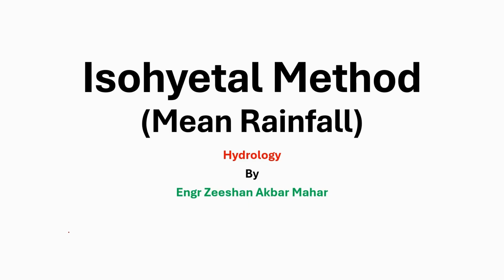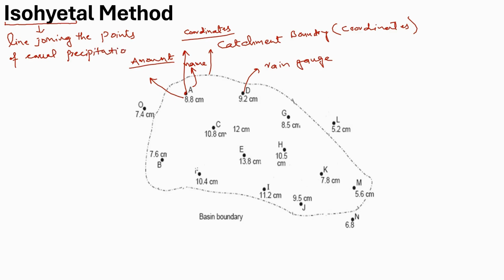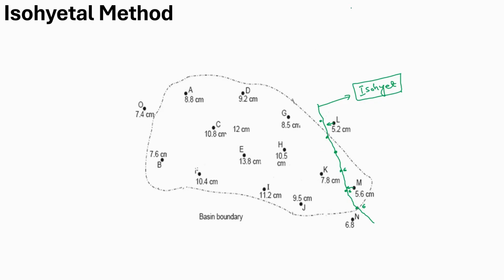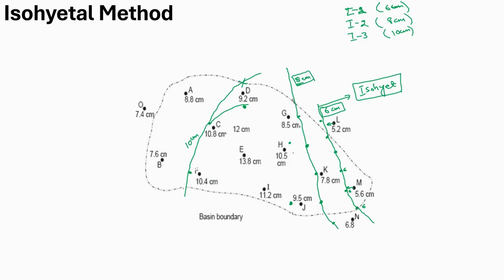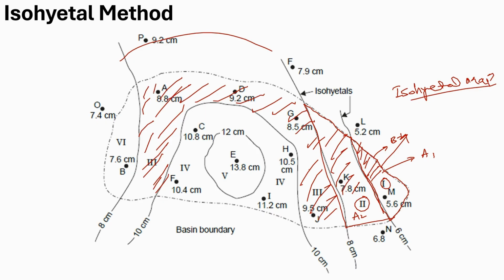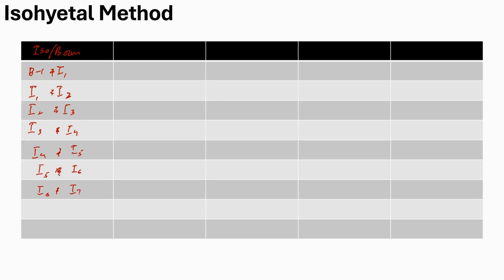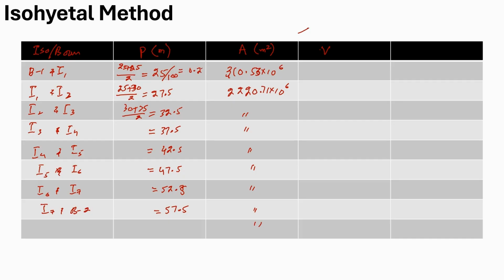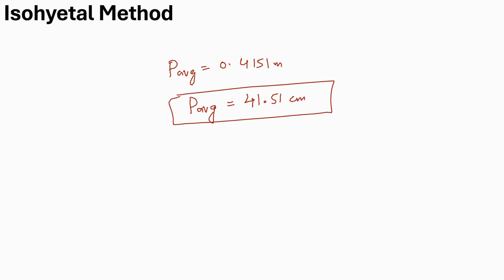Isohyetal Method | Solved Example & Step-by-Step Procedure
In this video, we explain the Isohyetal Method for determining average precipitation over an area. The Isohyetal Method is a widely used technique in hydrology that involves drawing isohyets—contour lines of equal rainfall—to estimate precipitation distribution accurately.
Procedure:
1. Plot Rain Gauge Data: Mark rainfall measurements from different stations on a map.
2. Draw Isohyets: Connect points with equal precipitation to form contour lines.
3. Determine Isohyetal Areas: Measure the area between consecutive isohyets.
4. Compute Weighted Average Precipitation: Multiply each area by its corresponding precipitation value and sum up.
5. Divide by Total Area: Obtain the final average precipitation over the entire region.
This method provides more accurate rainfall estimates compared to the Arithmetic Mean Method and Thiessen Polygon Method, making it ideal for hydrological analysis and water resources engineering.
Watch till the end to understand the complete step-by-step procedure with examples!
Isohyetal Method, Isohyetal Method, Isohyetal Method
Isohyets , Isohyets, Isohyets
Average Precipitation , Average Precipitation, Average Precipitation